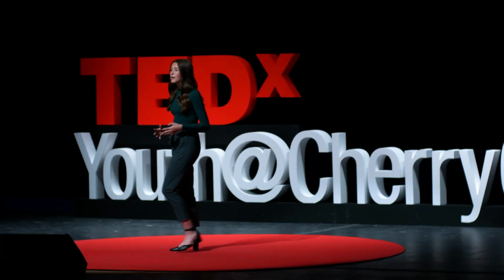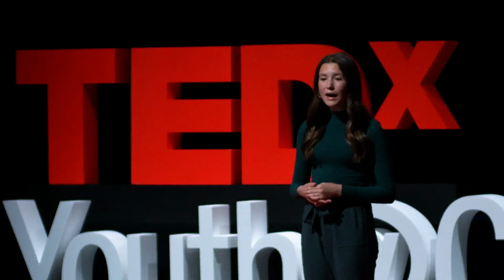Nurturing Motivated Learners | Ava Conley | TEDxYouth@CherryCreek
Motivation. What drives it? What sparks it? What sustains it? Ava’s talk explores the foundations of human motivation and how it can be leveraged in schools. Nurturing motivation in schools can build a community of learners who are prepared for the future, create high-quality work, have a positive relationship with school, and are highly successful individuals. "Ava Conley is a freshman at Legacy High School in Broomfield Colorado. She’s part of Legacy 2000, a STEM program that has allowed her to explore areas of personal interest. Most of Ava’s research has centered around psychology. Motivation has been a topic of particular interest for her, as it plays a role in everyone’s daily lives and can be a driving force in reaching goals.

In her free time, Ava enjoys running cross country and track for her school. She is also a member of Future Business Leaders of America and is on the Youth Advisory Board for A Precious Child, a nonprofit organization in Broomfield. She loves to ski, hike, travel and spend time with family and friends." This talk was given at a TEDx event using the TED conference format but independently organized by a local community.